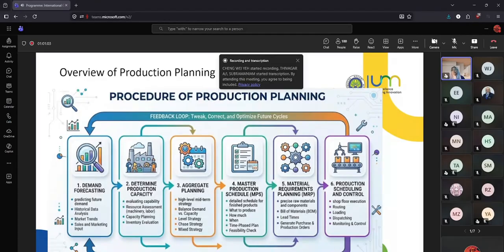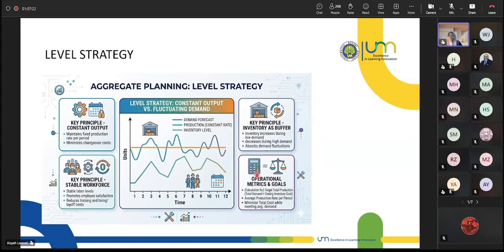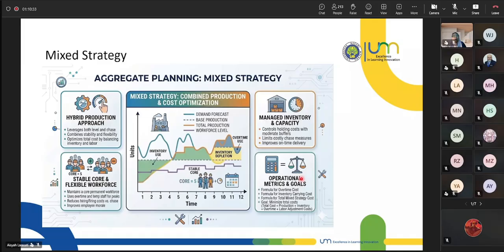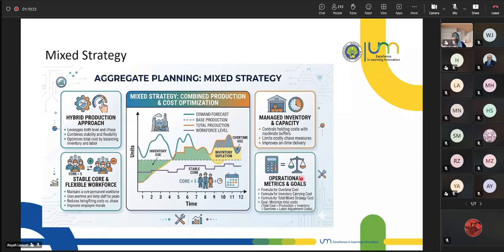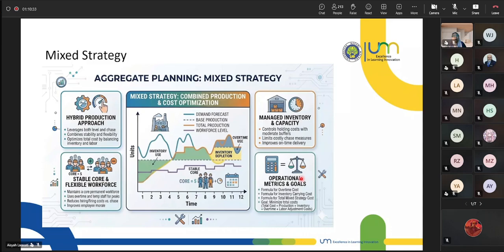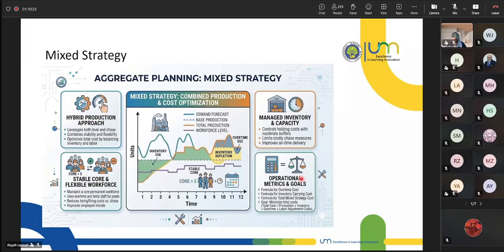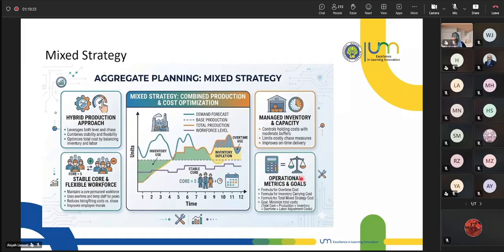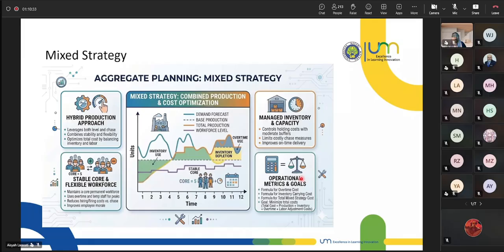International Guest Lecture